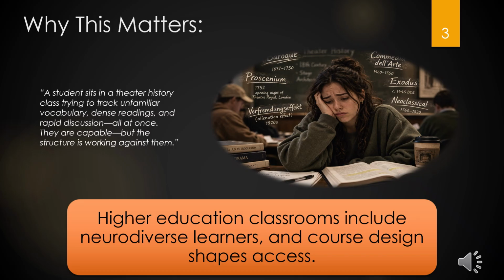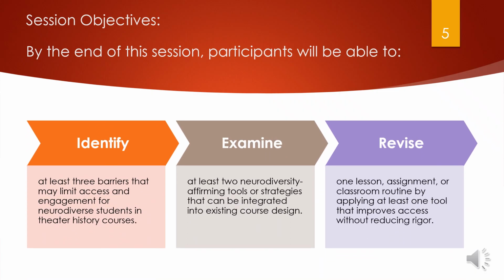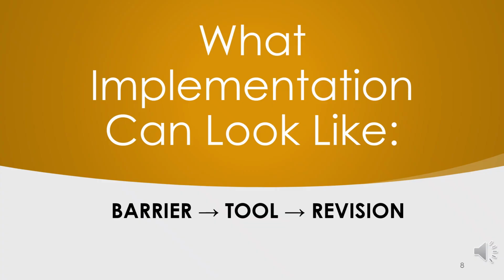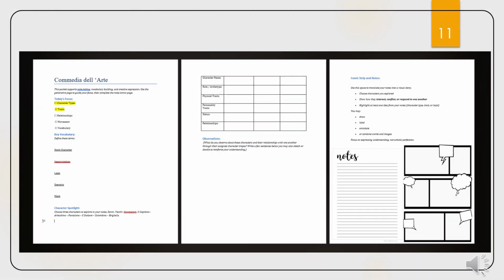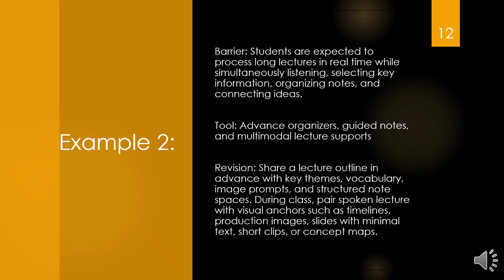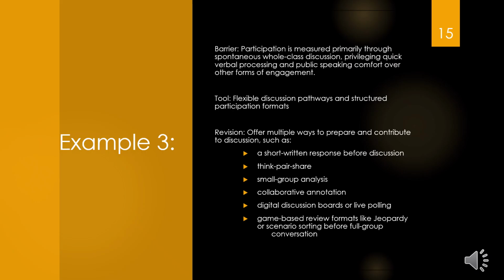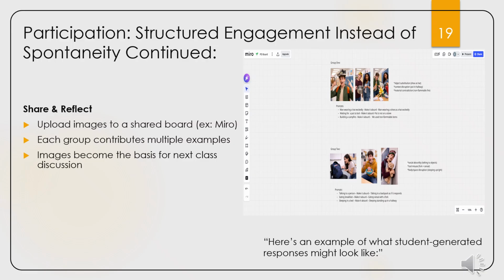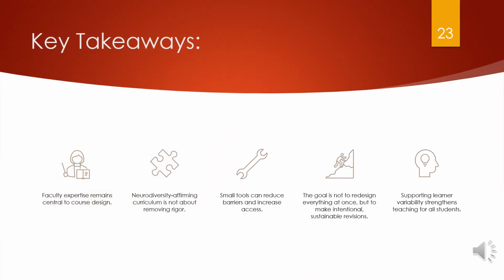PD Presentation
Curriculum Leadership Course PhD 2026
Professional Development Mini Session
Theater History Curriculum Accessibility